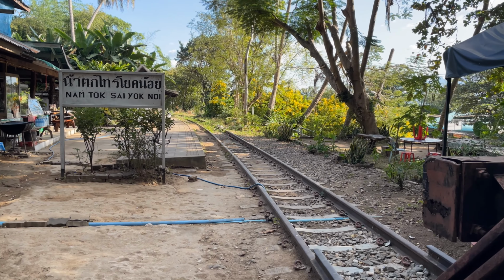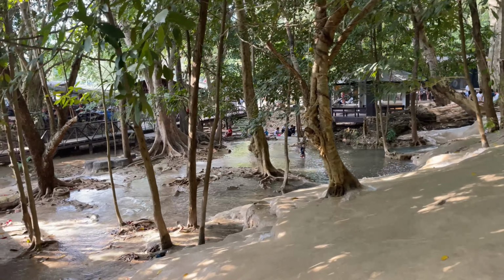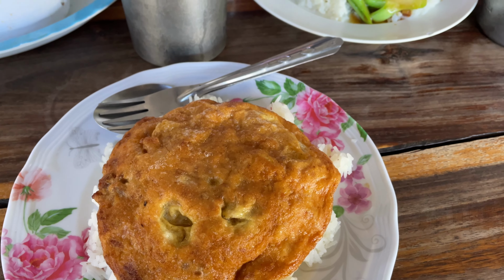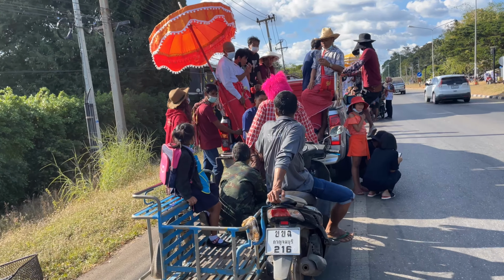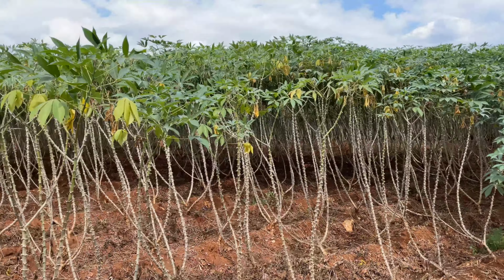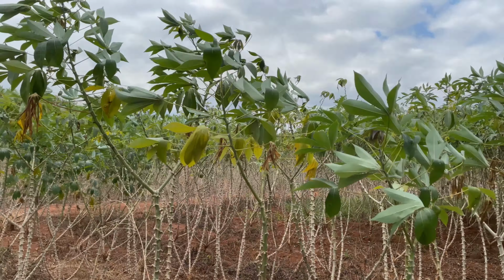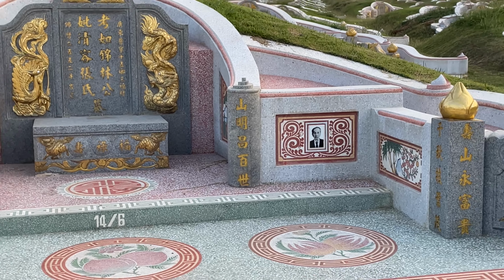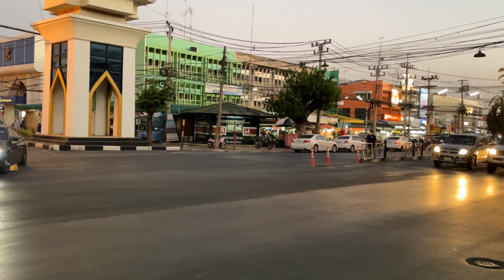Exploring Kanchanaburi Thailand - inside and outside of the city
We explore in and around Kanchanaburi Thailand. We see Nam Tok Sai Yok Noi, see a local ceremony for novice monks, the city pillar, clock tower and much more. In this video you are able to see how the Thais live and part of their lives. Enjoy the video!